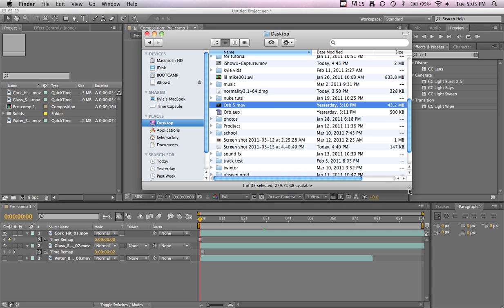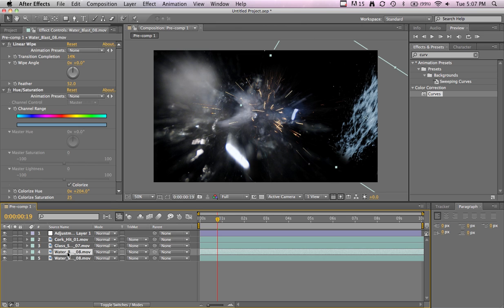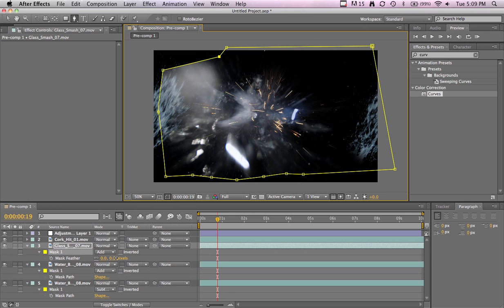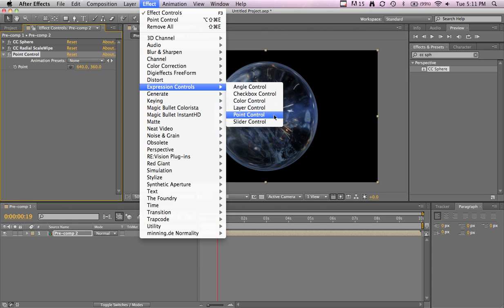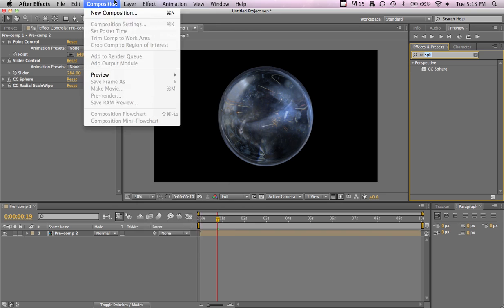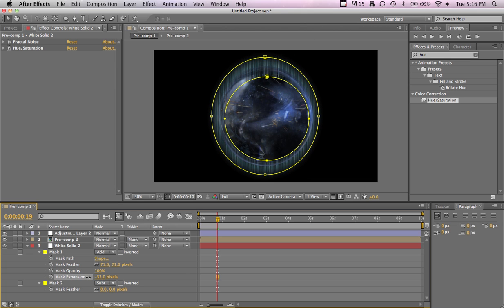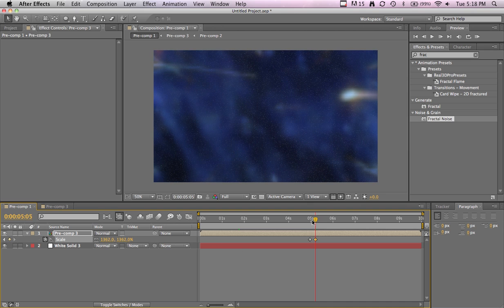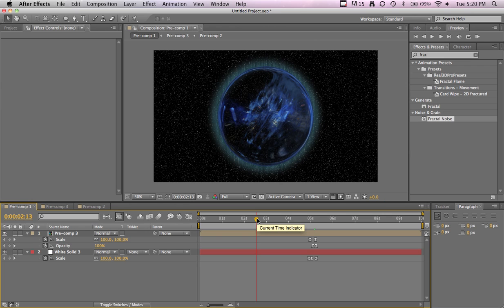Make An Orb In After Effects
Make a cool orb preset in adobe after effects